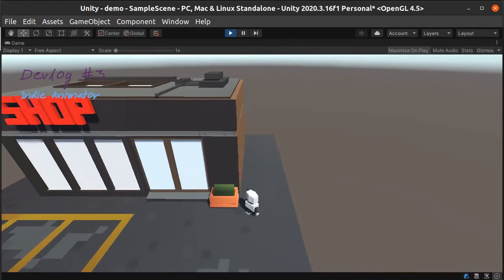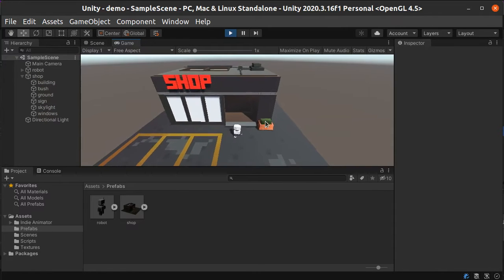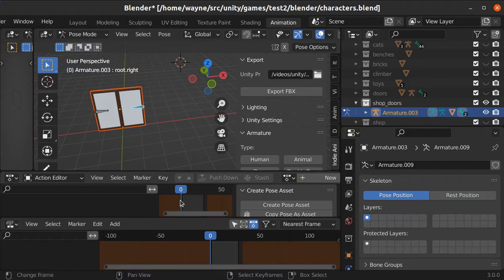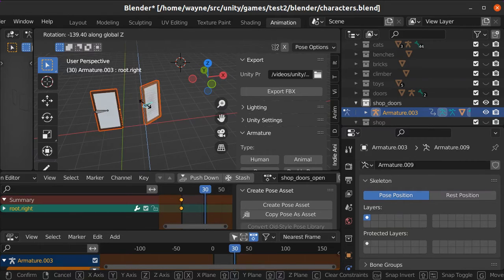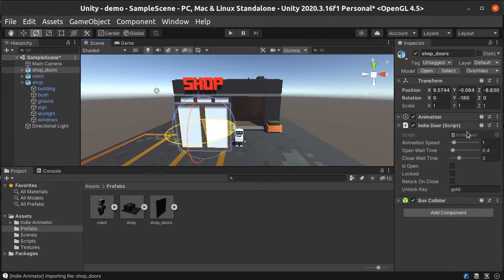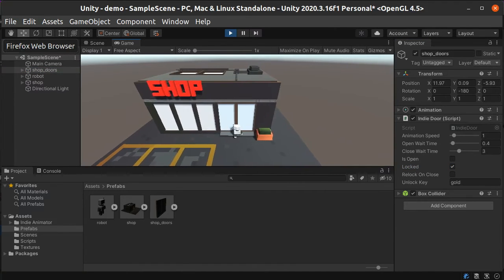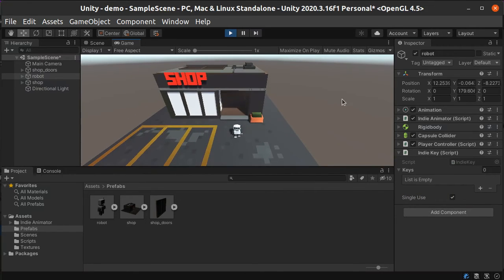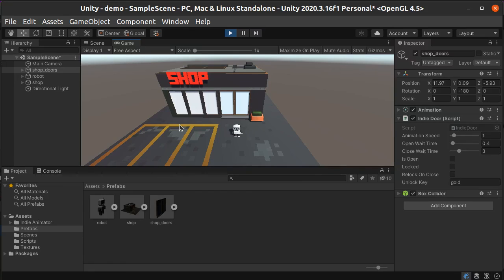Rigging Doors for Unity - Devlog 3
Takes a door model created in Blender, adds an armature in a single click and exports to Unity.  A no work approach to creating working doors in Unity.